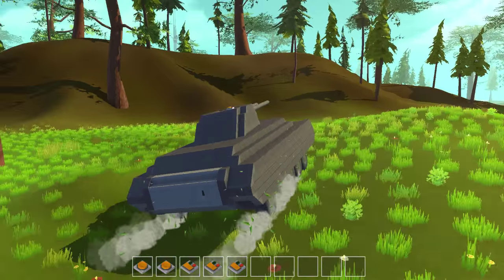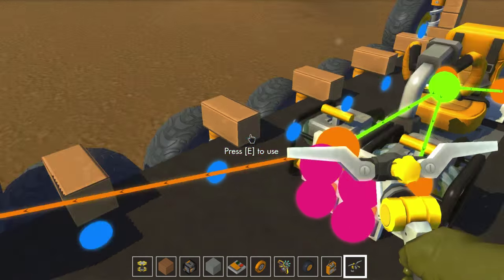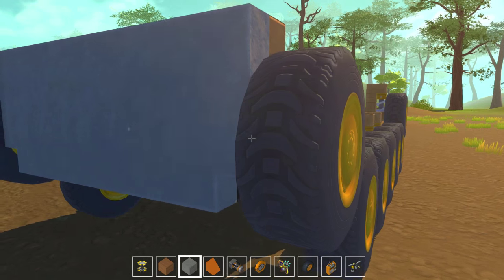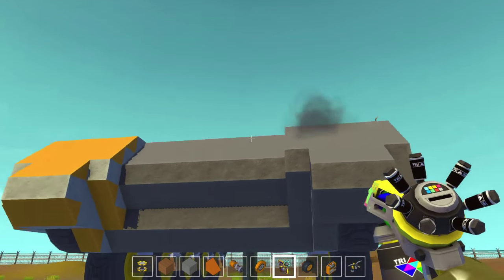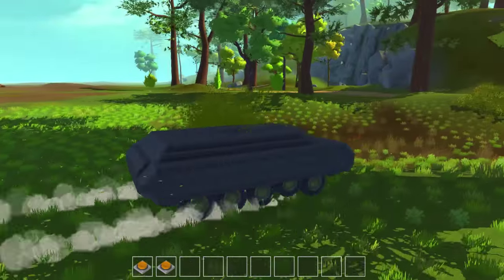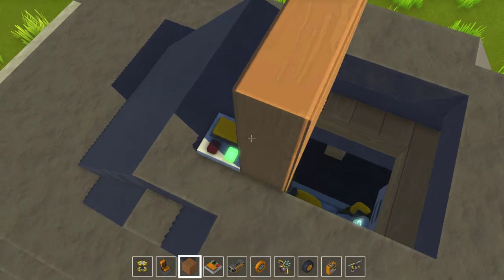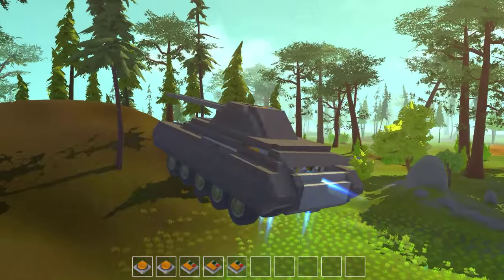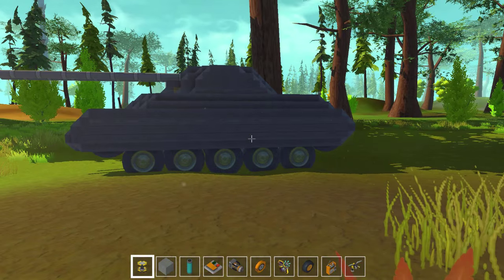FLYING HOVER TANK! - Scrap Mechanic Alpha (0.1.20) Gameplay / Let's play and Build! - Ep 9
In this episode, we check out the New Paint Tool, which was just released in Update 0.1.20 of Scrap Mechanic and we also build a huge flying hover Tank! It works alright, but due to the weight, it causes some physics bugs.

In this lets build, gameplay and or lets play, we fool around with the paint tool and build a giant flying hover tank!

Support SpyCakes!